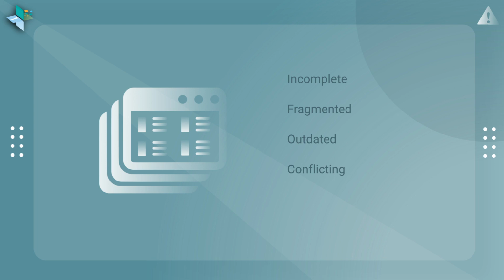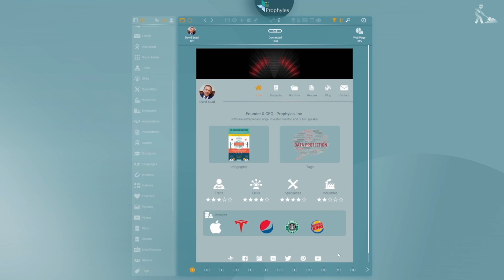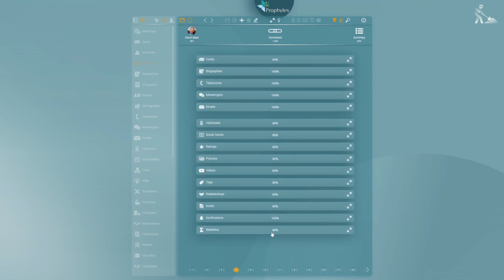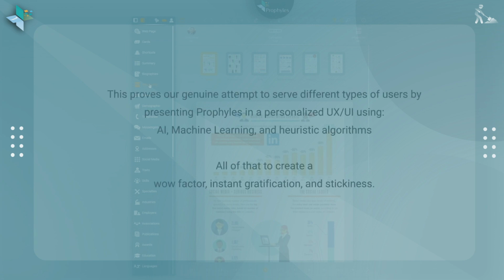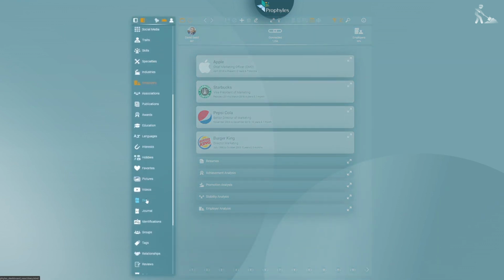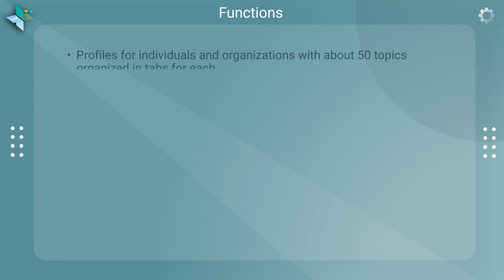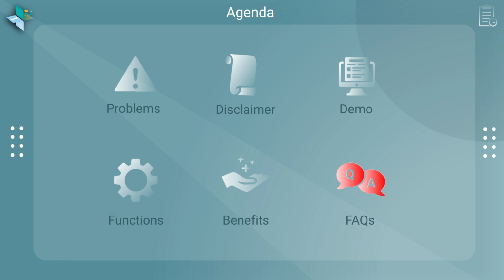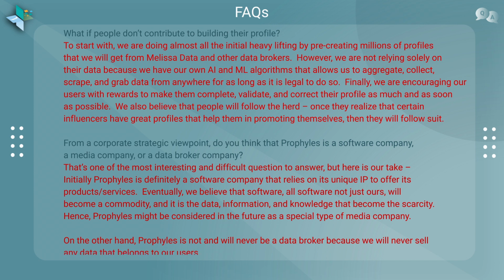Prophyles Comprehensive Profile Demo Video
This video demonstrates how you can build your comprehensive profile in Prophyles by aggregating information from all over the web, then validate it, and then protect it